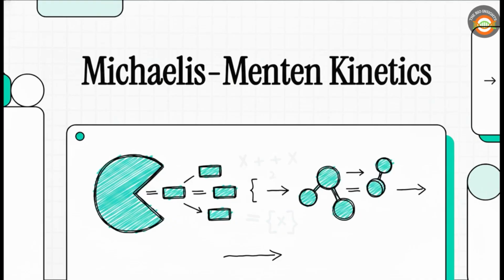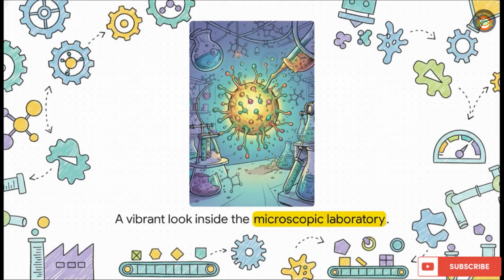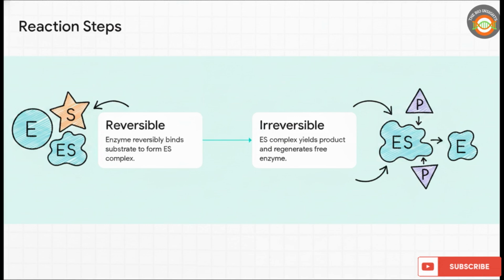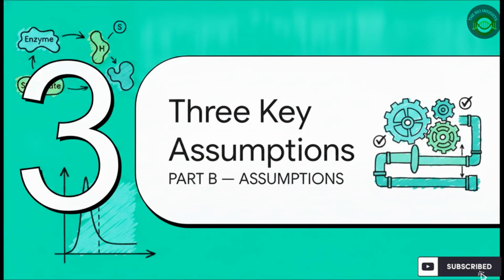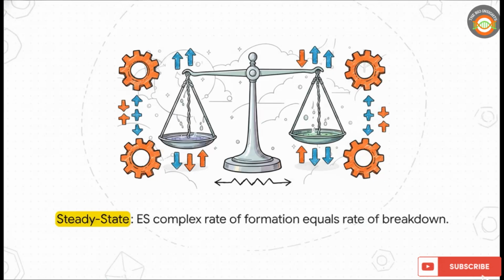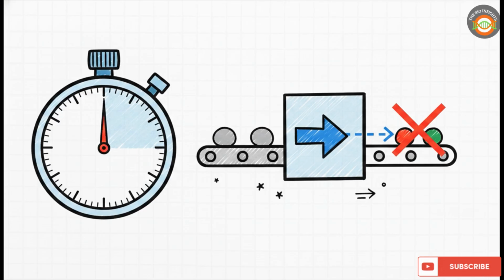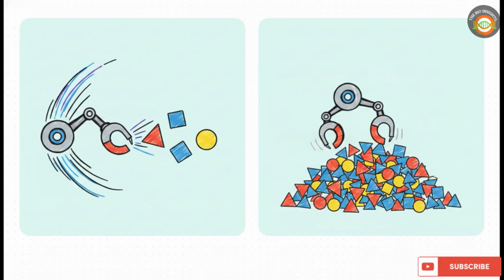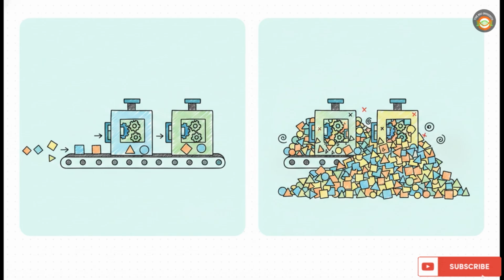Michaelis–Menten Kinetics BioChemistry | Enzyme Kinetics | Km, Vmax & Lineweaver–Burk Plot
Michaelis–Menten Kinetics Made Easy| Enzyme Kinetics | Km, Vmax & Lineweaver–Burk Plot

Learn Michaelis–Menten Kinetics in a simple and easy-to-understand way. In this lecture, we explain the Michaelis–Menten equation, enzyme kinetics, substrate concentration, reaction velocity, Km (Michaelis constant), Vmax (maximum velocity), and the Lineweaver–Burk plot with clear concepts and examples.

This video is useful for:

* MBBS students
* BS & MSc Biochemistry students
* Biotechnology students
* Pharmacy students
* Medical laboratory students

Topics Covered:

* Introduction to enzyme kinetics
* Michaelis–Menten equation
* Km (Michaelis constant)
* Vmax
* Effect of substrate concentration
* Enzyme–substrate complex
* Lineweaver–Burk plot
* Clinical significance
* Practice questions and exam tips